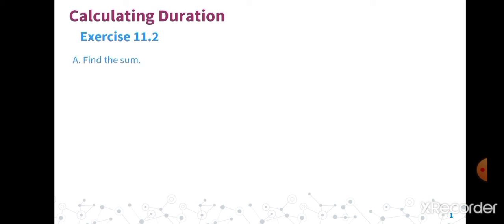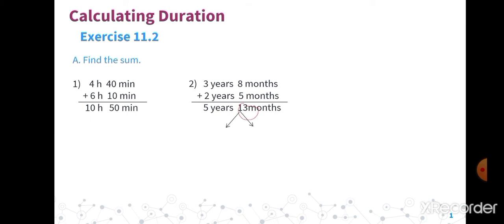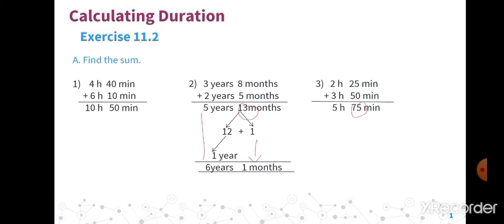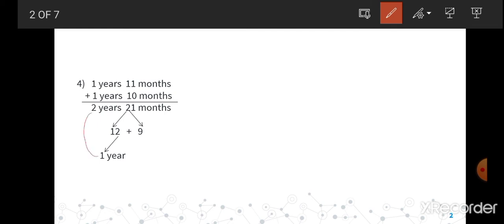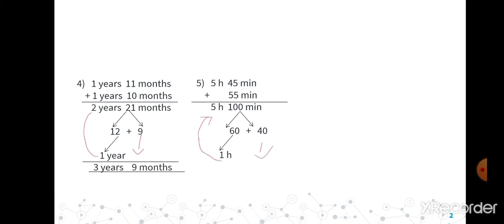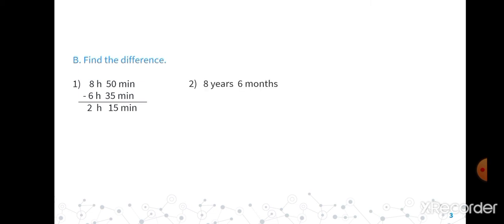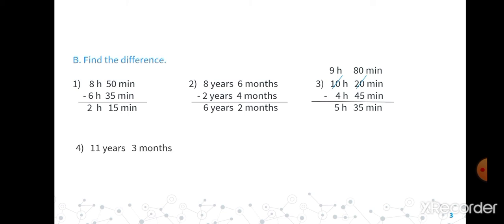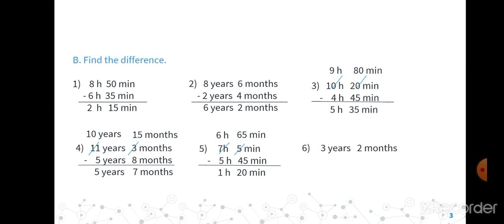STD VD MATHS (1.2.21)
Day 4 - TIME AND TEMPERATURE